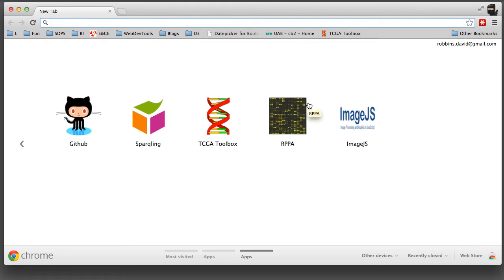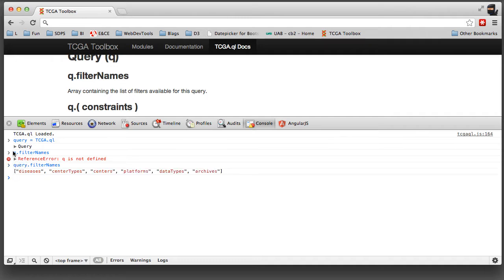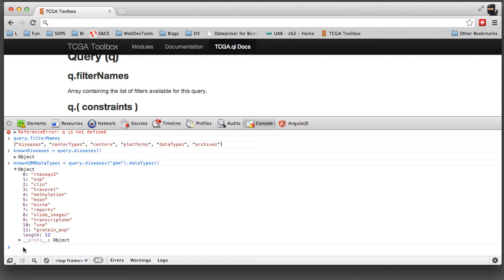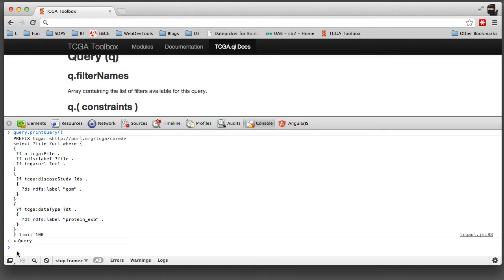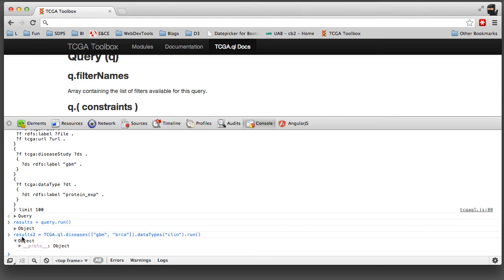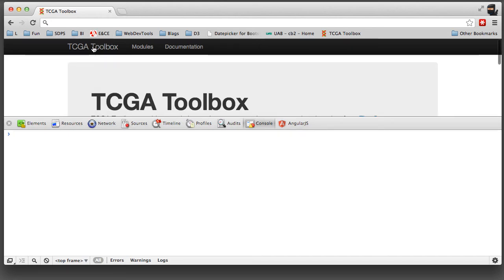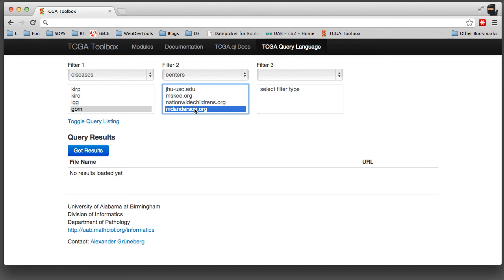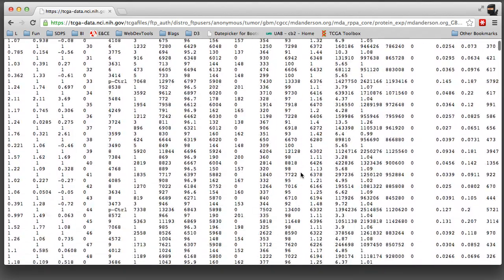TCGA.ql Tutorial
Tutorial for the TCGA Query Language DSL, a module for the TCGA Toolbox Chrome App